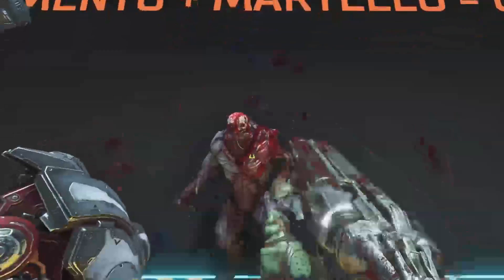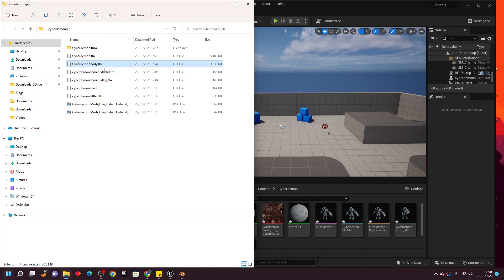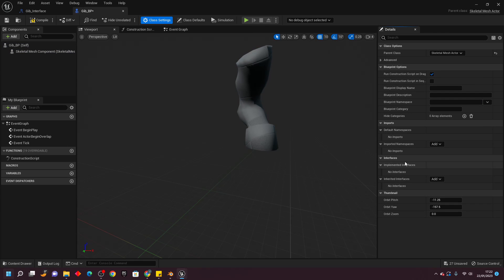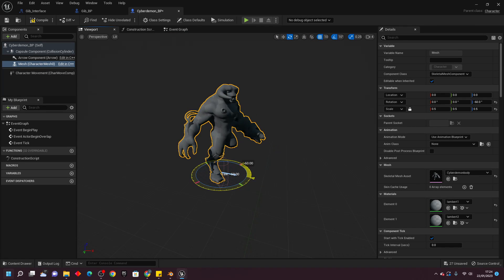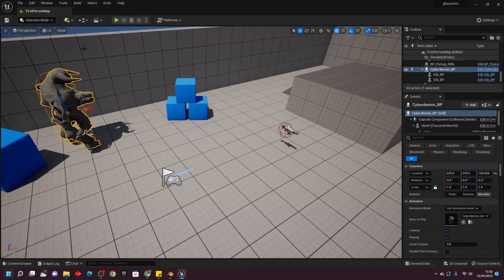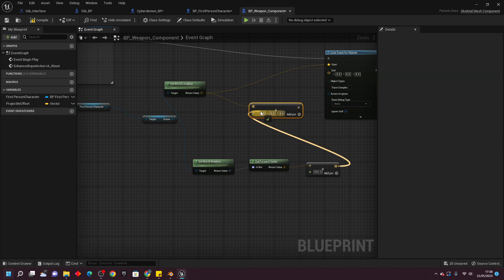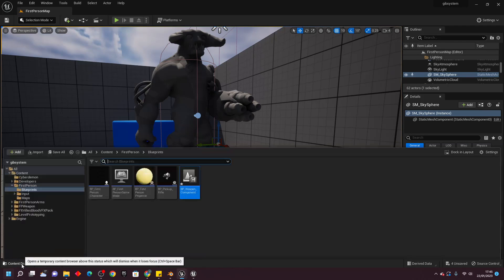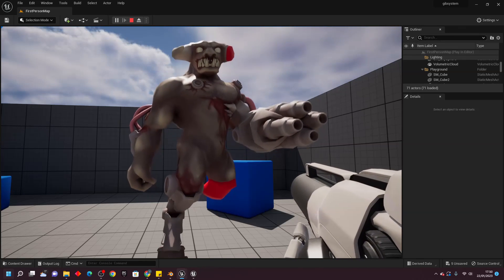How To Make Doom Eternals Character Damage System In Unreal Engine 5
📚 Chapters

Intro 0:00
Setting Up The Model 0:30
Creating The System 3:15
Making The Weapon Damage the enemy 8:46
Polishing Things 12:52
Final Result 14:40